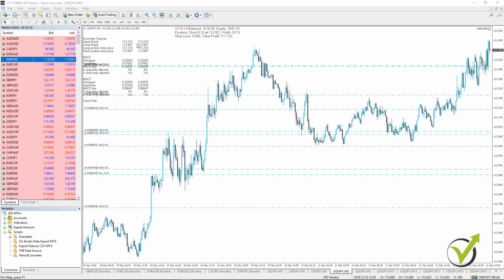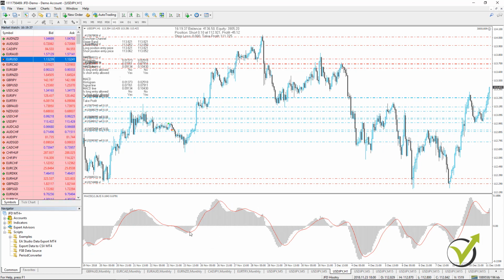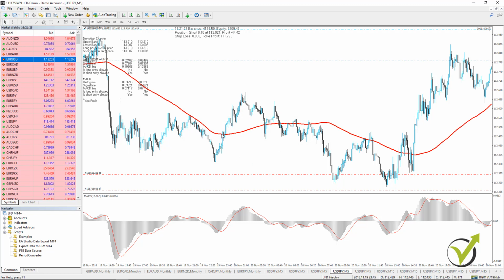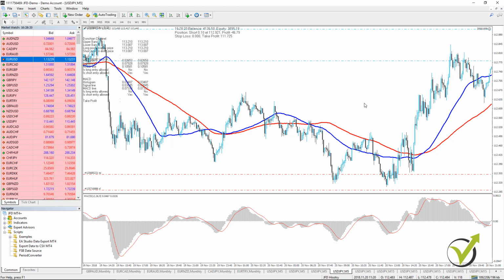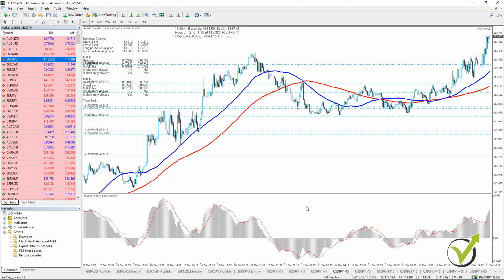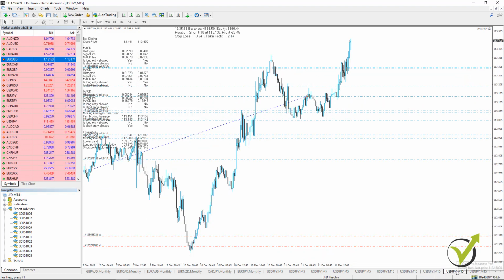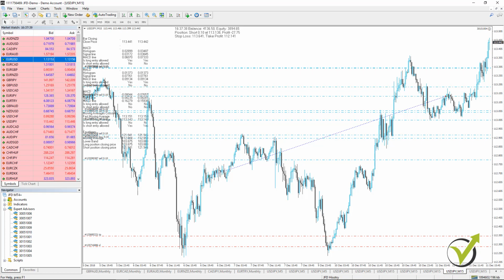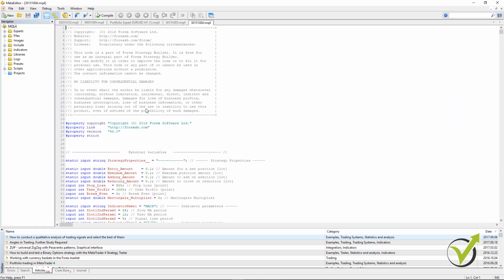Robot Trading Forex Software Explained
Robot trading Forex software is the code that stands behind the automated Forex strategy. The other word is the Expert Advisor. Do you want to enroll in our courses?

In this article, I will explain what exactly means the Robot trading Forex software, and how useful it could be for the trader.

I will share an example strategy that I have used in one of my recent courses called Top 10 USDJPY Expert Advisors. To access the course, you can use this link:

You will understand how much difficult it is to trade advanced Forex strategy manually and what are the benefits of using Robot trading Forex software.

It is nearly impossible to follow many strategies at the same time manually. You will miss a lot of entries, and you will not have the chance even to conclude if a strategy is profitable or not. And if you practice trading manually, maximum you will be able to follow a maximum of 2-3 strategies at the same time.

Now, trading with Robot trading Forex software allows us to trade many strategies at the same time. In this video, you will see an example of how I have been trading with 10 strategies or Robot trading Forex systems, which is absolutely impossible for manual trading.

More, with Robot trading Forex software, I can trade these 10 strategies 24 hours, and I will not miss a single trade. If I have to do than manually, I will need at least 3 people following this system on shifts, and once again, they will be unable to catch all entries for the 10 strategies.

Trading with Robot trading Forex is possible nowadays with the strategy builders. These are software that allows the trader to automate trading strategy into Robot trading Forex. And no programming skills are needed. In this video, I have selected to use Robot trading Forex software - Forex Strategy Builder Professional:

If you have any questions about Robot trading Forex software, you are welcome to write in our Forum: